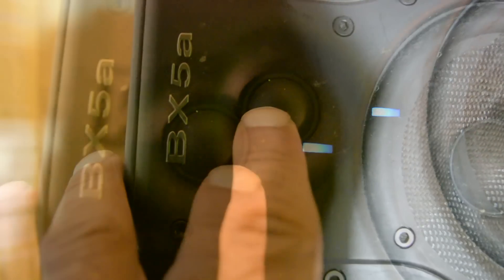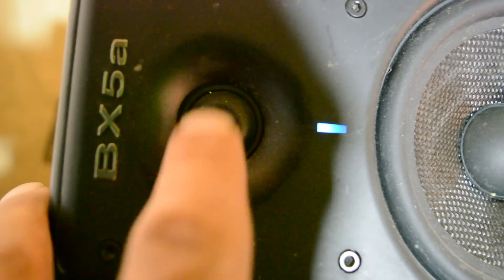Dented Speaker Cone Hack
How to fix your tweeter speaker cone creatively